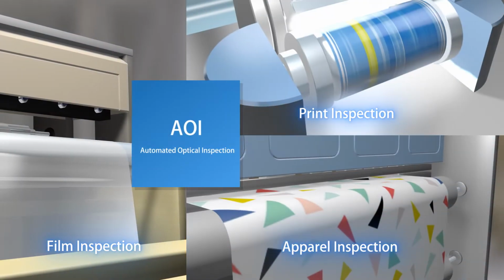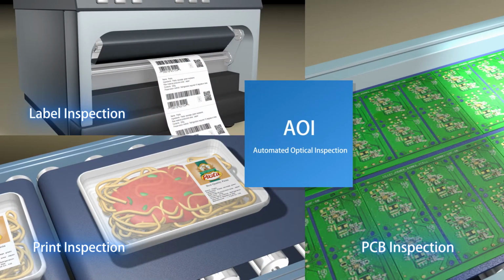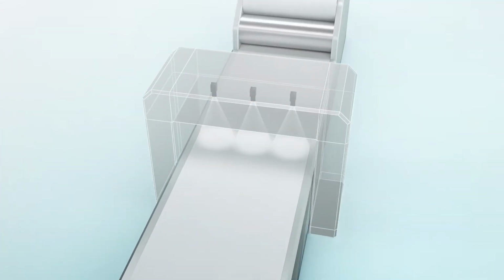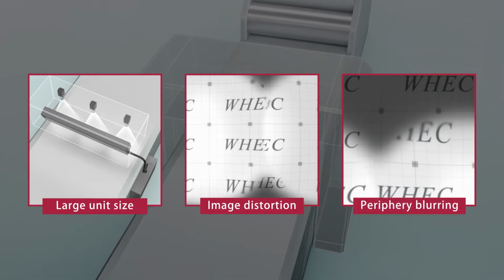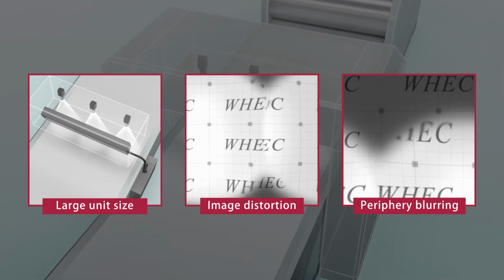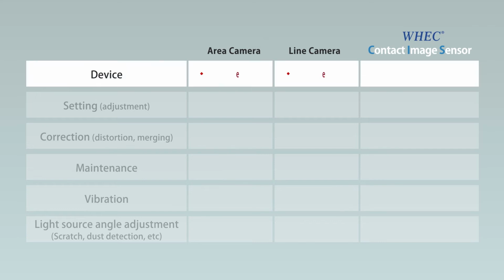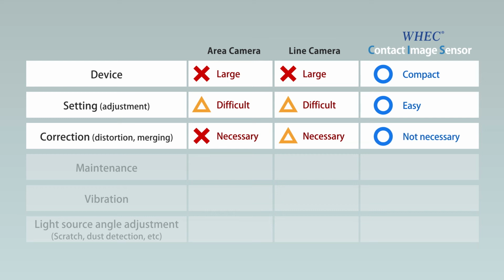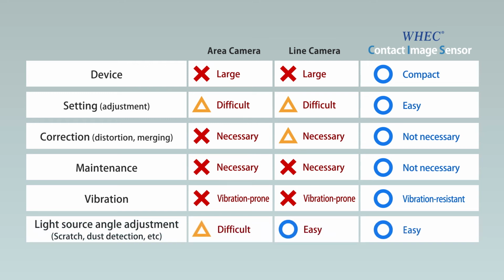【English】CIS series for AOI inspection applications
For AOI inspection, if use area camera for quality inspection, there have demerits of incompact size, image distortion, image surrounding vague...
All related camera demerits can be overcome by using CIS. From 108mm to 310mm, new large format CIS with 1960mm also launch.